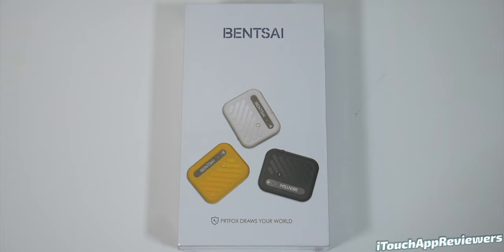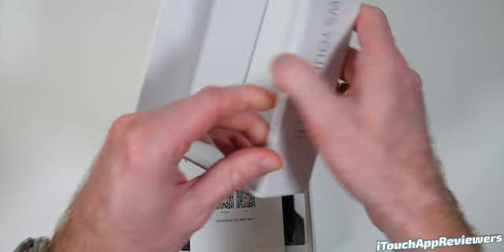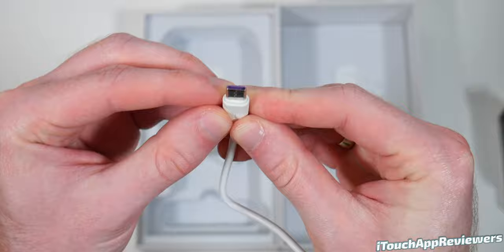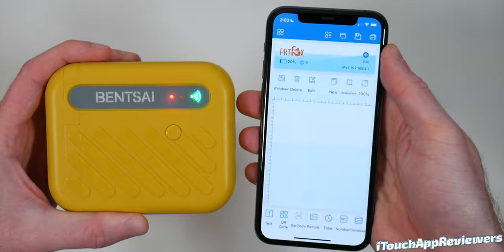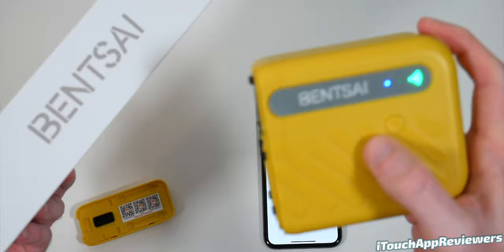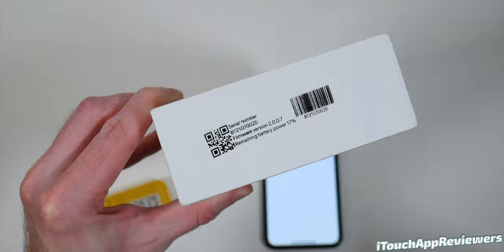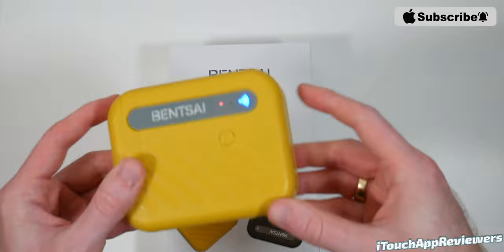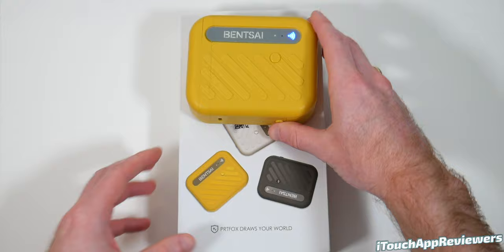Bentsai B10 Mini Printer // The ULTIMATE Portable Printer?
Today we're reviewing the Bentsai B10 Mini Handheld Printer! This tiny printer can print on just about anything and uses only ink -- no tape/strips! It's actually pretty amazing how wit works. The sleek little printer itself can be had in a few different colors. The PRTFOX app controls what is printed as well. Thank you to the Bentsai team for sending this product out free for review!

Smart APP with Quick WiFi Connection
Smart and simple setup, no extra verification required. With the PRTFOX APP, you can transmit data to the printer and edit instantly, including QR code, Barcode, Text, Picture, Icons, Expiry Date, Consecutive Numbers and much more.

Detachable Design Creates More Possibilities for Printing
Flat | Round | Concave
The unique detachable design makes printing on any surfaces possible. Whether in the warehouse, on the production floor, in the shipping department or in the shop. B10 prints on any surfaces quickly, easily and economically.

1 Ink Box = 2,000,000 Characters
Contents 42 ml, high density ink for porous and semi-porous materials. Superior durability, abrasion resistance.

Water-proof and Superior Durability in Fast Dry Time
Excellent adhesion for various materials, fast dry ink that allows density to be customized on App. Water-proof and Superior durability.

One Click Ink Replacement
Simple and effortless process, one click to open the box and replace the ink cartridge.

Model Name: BENTSAI B10
Printer Weight: 195g
Printer Size: 110*40*90mm
Connection: WiFi
APP Operating System: Android, iOS
APP Languages: Arabic, Chinese, English, French, German, Hindi, Italian,
Japanese, Korean, Persian, Portuguese, Russian, Spanish, Thai,
Traditional Chinese, Turkish, Vietnamese
Printing Content: Texts, numbers, symbols, QR codes, bar codes, pictures,
time, date, counters, etc.
Printing Materials: Wooden board, carton, stone, medium fiber board, pipe,
metal, plastic, aluminum foil, etc.
Nozzle Height: 12.7mm
Spraying Distance: 2-5mm
Picture Format: JPG, BMP, PNG
Print Resolution: 600DPI
Spraying Distance: 2-5mm
Print Resolution: 600DPI
Printing Speed: 500mm/sec (Maximum)
Printing Area: 12.7mm×500mm
Battery Capacity: 500mAh
Power: 5V 1A
Working Hours: 3 hours
Standby Time: 3.5 hours
Charging Port: Type-C
Ambient Temperature: 0-40℃
Ambient Humidity: 10%-80%

Cartridge Capacity42ml
Cartridge TypeQuick Dry Cartridges
Cartridge Color (Monochrome Output)7: Black, yellow, red, blue, white, green, invisible